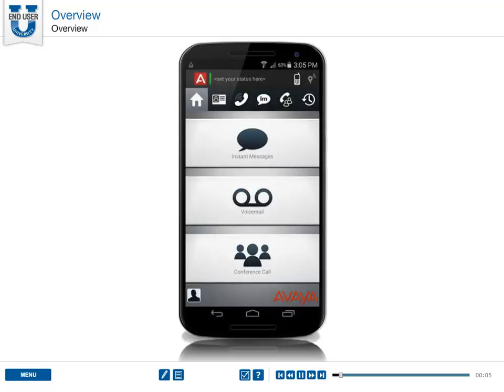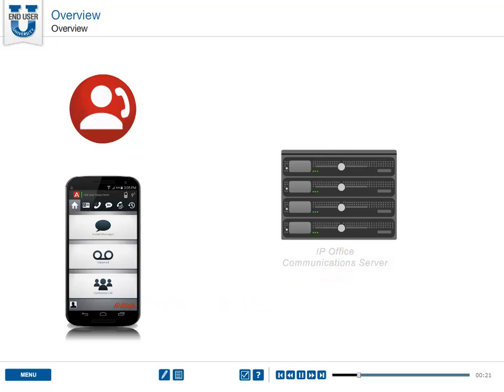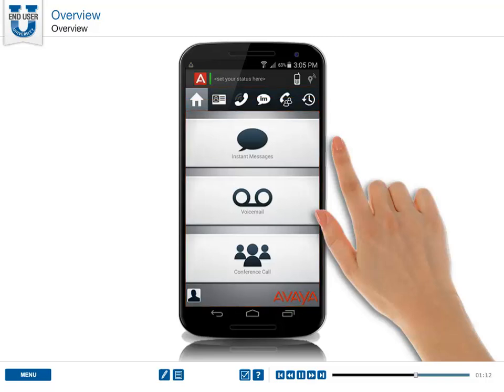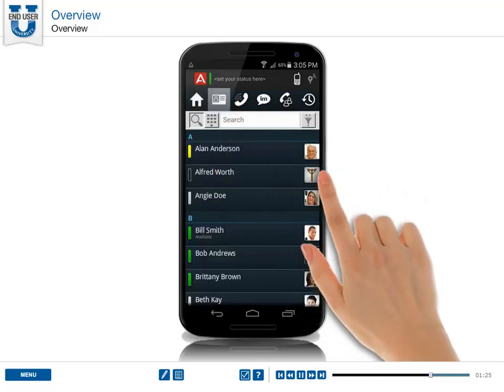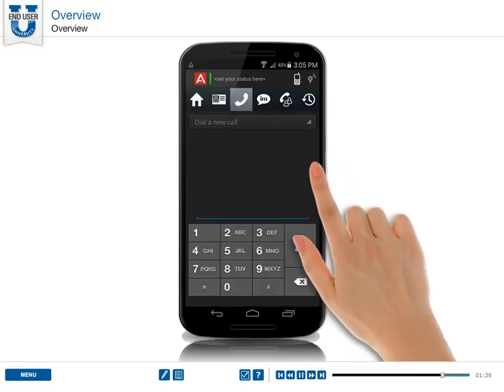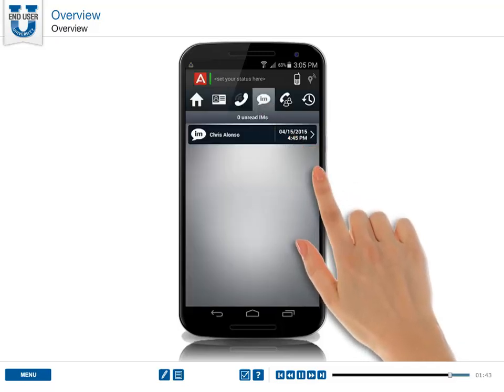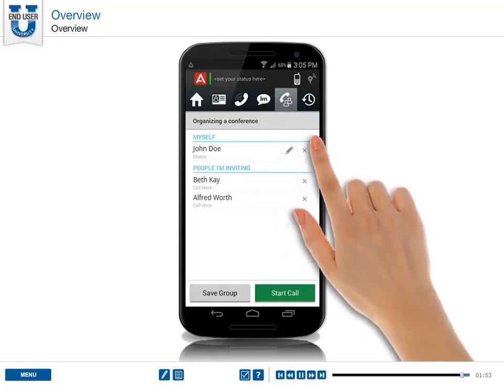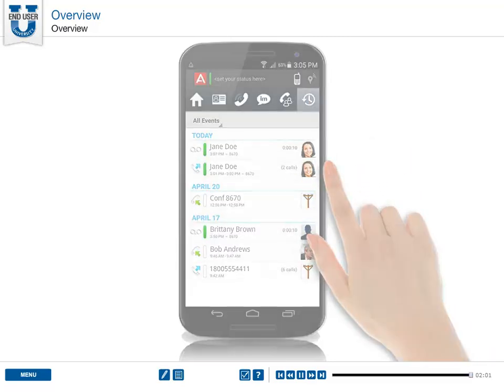Avaya IP Office Mobile for Android - Overview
Avaya one-X Mobile is an application that mobile phone users can use to connect to the IP Office communications server. With this app, when your customer calls your office while you are out, the calls can be routed to your mobile phone.  And when you make work calls from your mobile phone, it establishes a call to your company IP Office server, and then through to your customer. Use the Home screen to view a snapshot of your communications.  For example, when you receive a new instant  message, the Home screen displays a notification.

Items covered in this 22 minute training module include:

Overview, Setup, Status Bar, Call Facility, Location Precision, Contacts, Call Handling, Instant Messages, Conferencing, Events